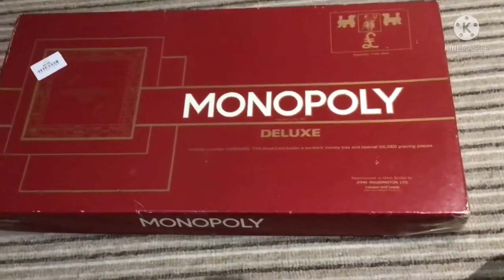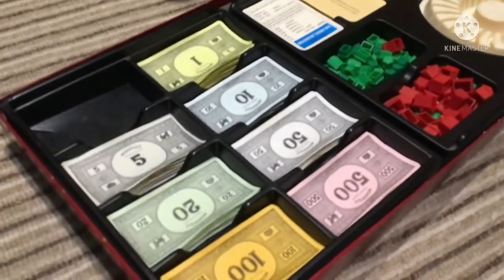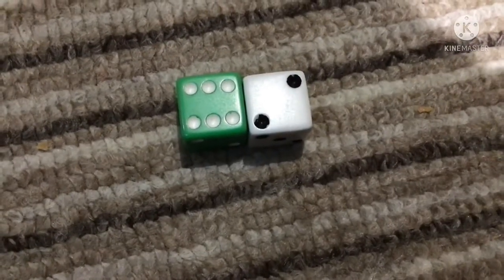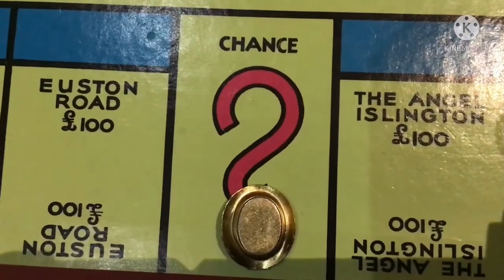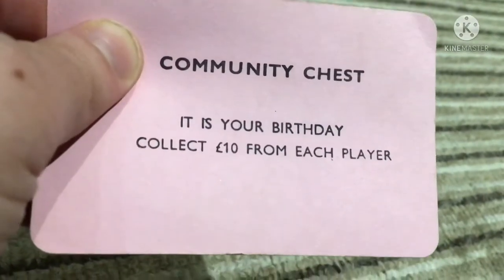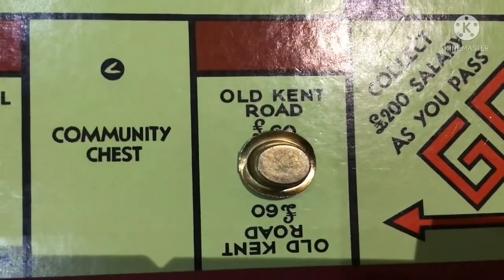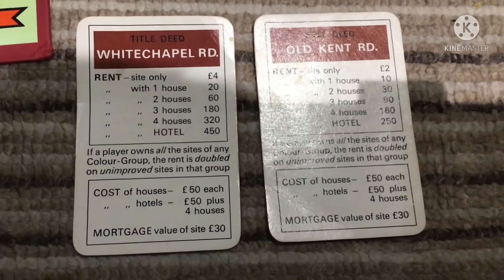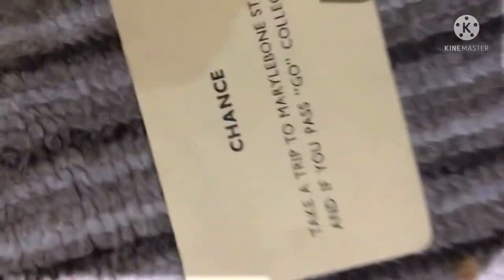monopoly DELUXE how to play